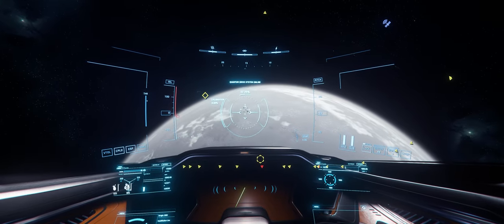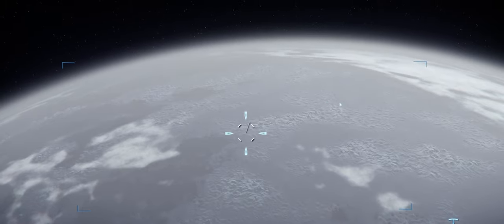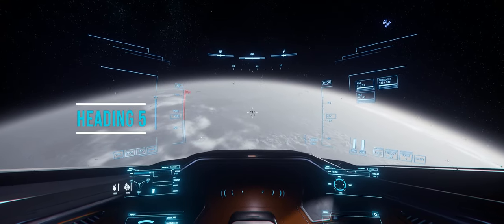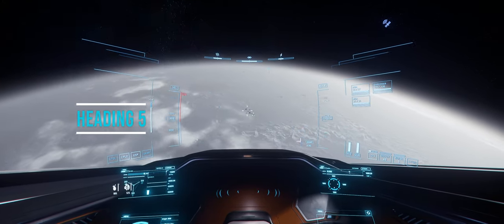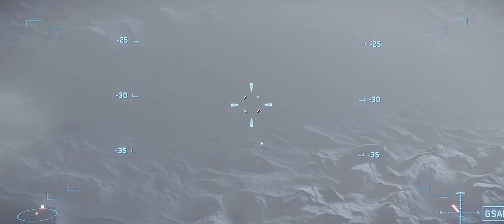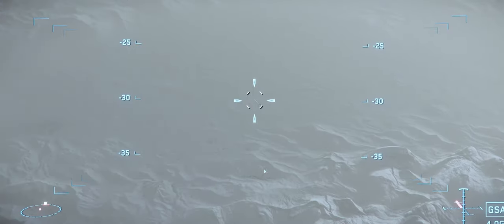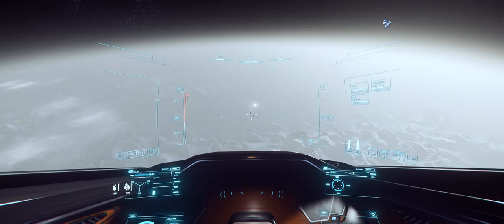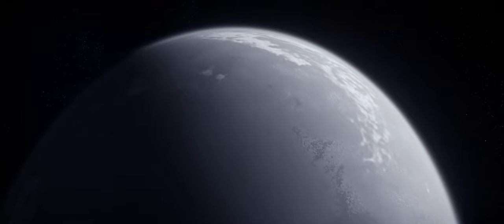STAR CITIZEN: Raven's Roost Location Guide (Jumptown Location)